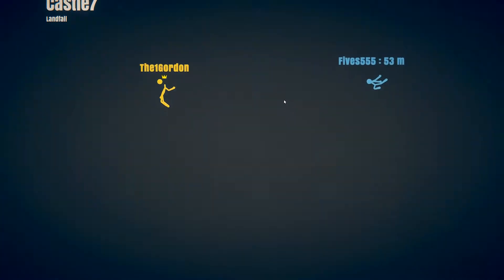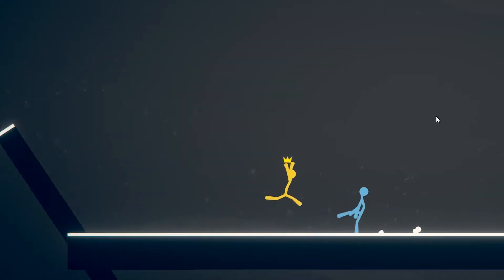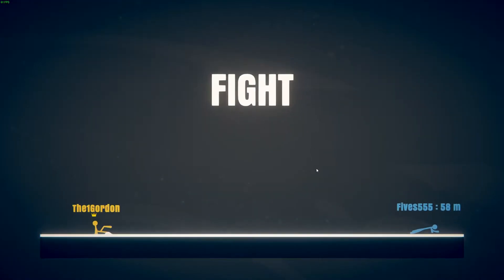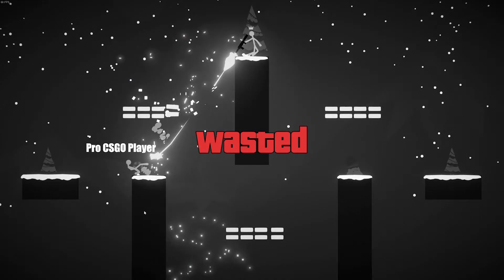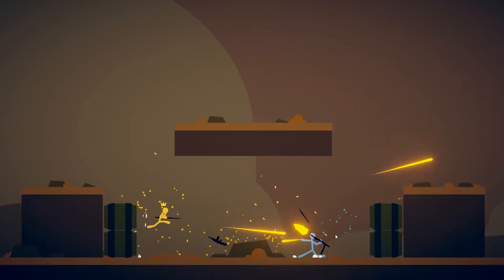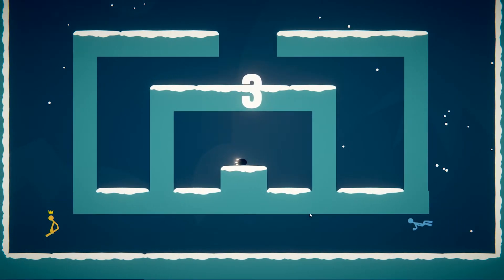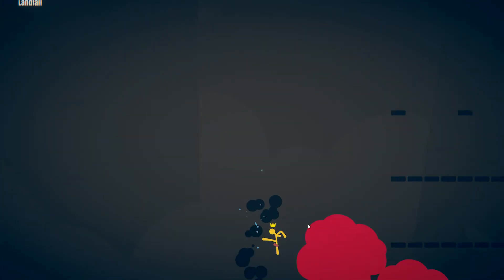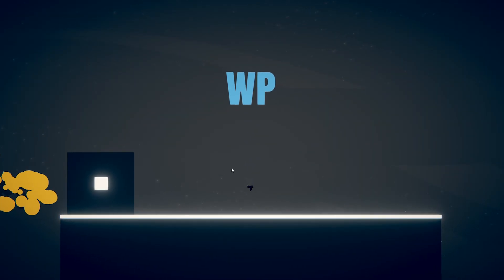Stick Fight FUNNIEST MOMENTS! - Sticktastic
Special guest: Fives

Specs:
CPU: Intel® Core™ i5-7400 Processor
GPU: ROG STRIX-GTX1060-O6G-GAMING
Memory: SSD 850 EVO M.2 500GB , 16GB RAM.